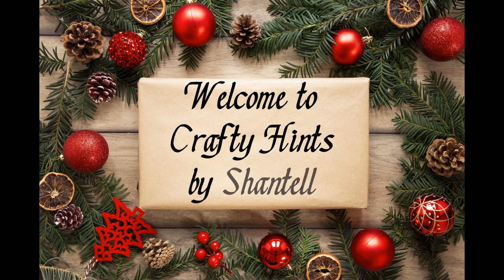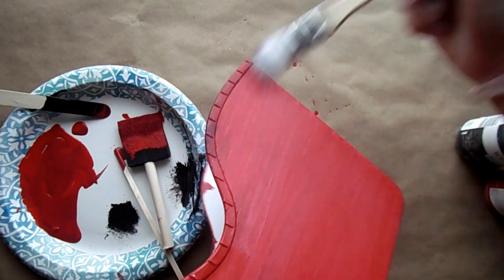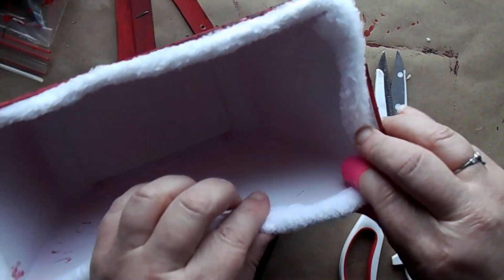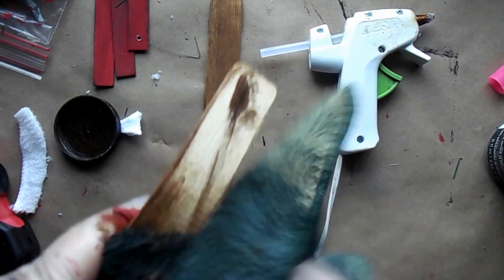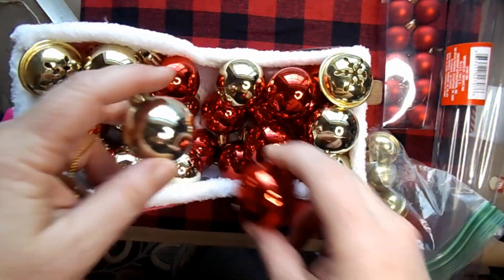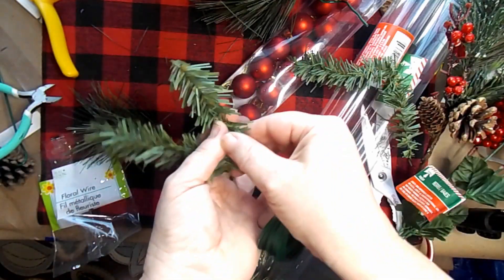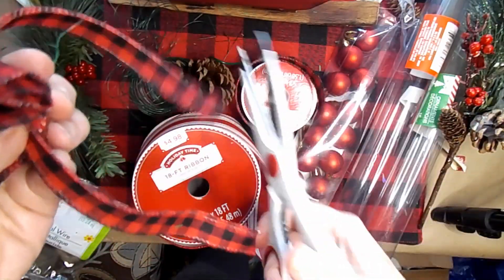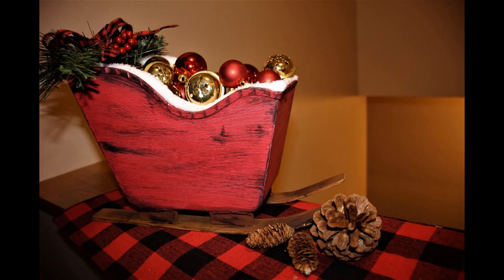Santa's Sleigh Beautiful Christmas 2020 DIY Great Dollar Tree DIY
This Santa's sleigh would look perfect in your farmhouse, modern or traditional home décor. The supplies can easily be picked up at your local Dollar Tree and the paint sticks at Walmart or the hardware store.  This Christmas 2020 DIY helps add a smile to your home. It is also a great hostess gift. I look forward to sharing so many more Dollar Tree DIYS with you.
Supplies:
Dollar Tree  sled container
Berries
Greenery
White auto microfiber towel
Gallon paint sticks
Waverly Crimson and Ink Chalk Paint
Ribbon
Ornaments
Gold Bells
Hot glue
Floral wire optional